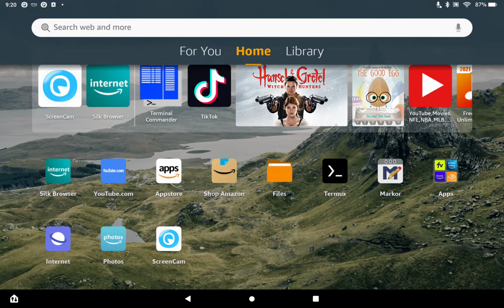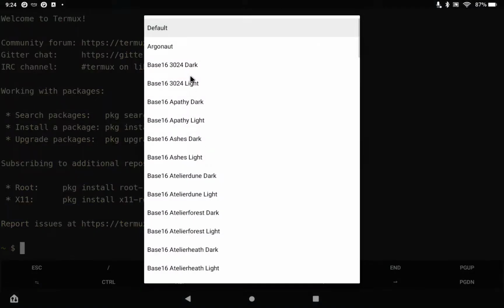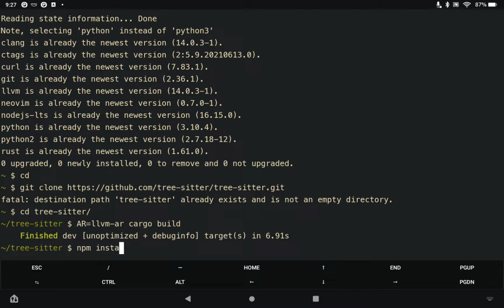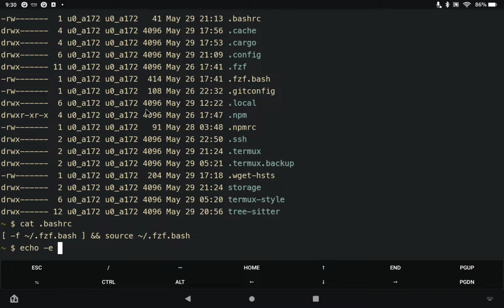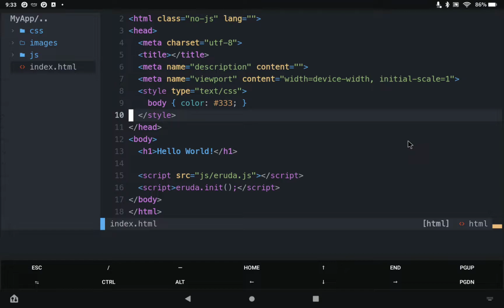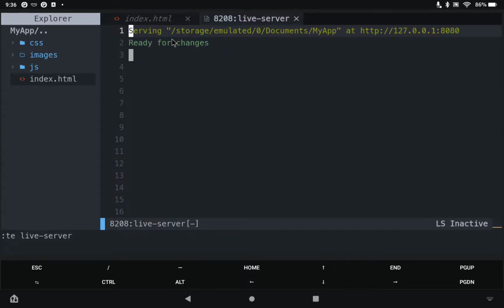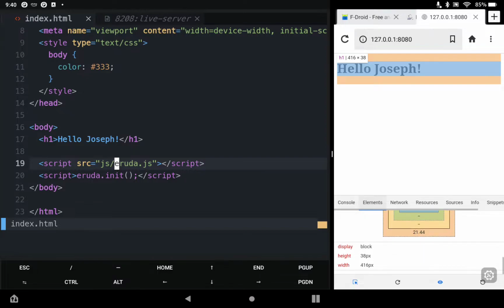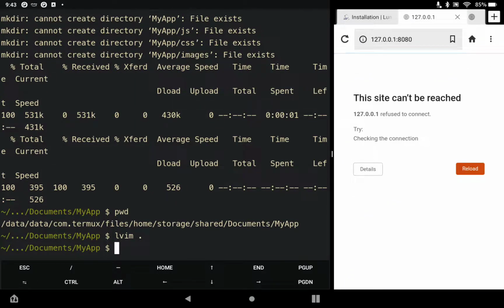Web Development On A Kindle Fire Tablet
How to setup LunarVim via Termux on FireOS and Kindle Fire devices. The command referenced is:

   cd ~/storage/shared/Documents/
    mkdir MyApp; mkdir MyApp/js; mkdir MyApp/css; mkdir MyApp/images
    cd MyApp